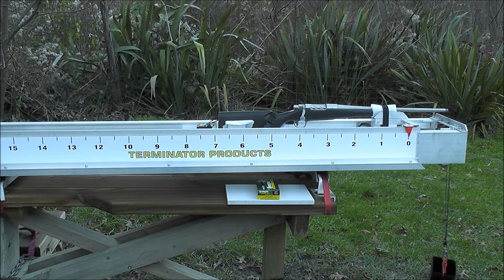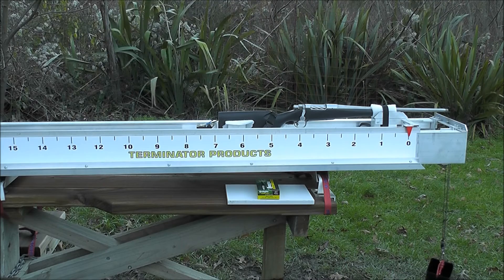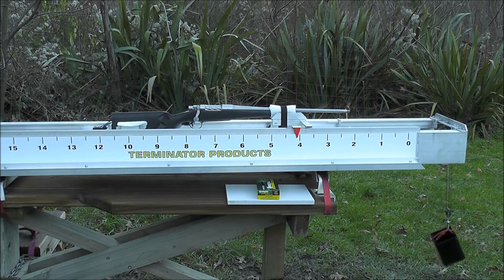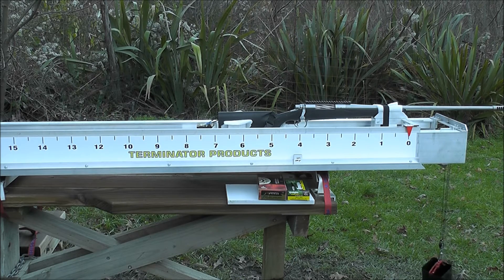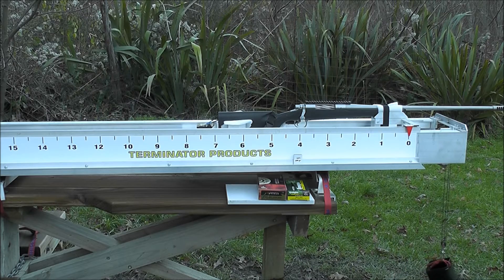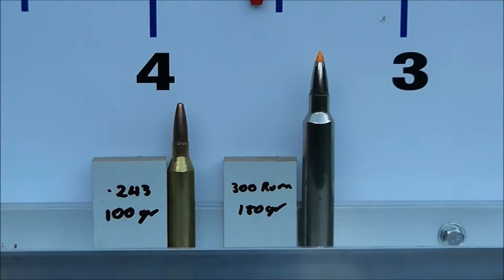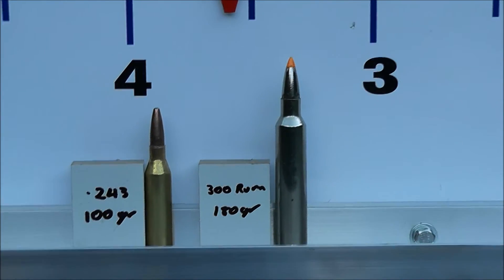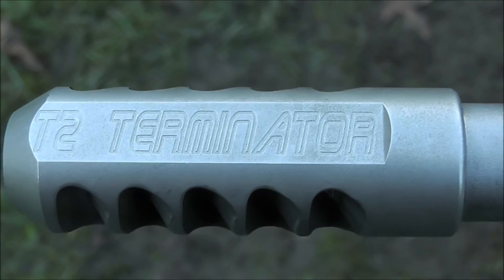T2 Terminator Muzzle Brake on a 300 Remington Ultra Magnum compared to the recoil of a 243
Comparing the recoil of a Remington SPSS 300 Remington Ultra Magnum weighing 7lbs with a Terminator T2 Muzzle Brake firing 180 Factory Federal ammunition compared to a Remington Model 7, 243 weighing 6lbs firing factory Remington 100 Corelokt ammunition.  thanks for watching.